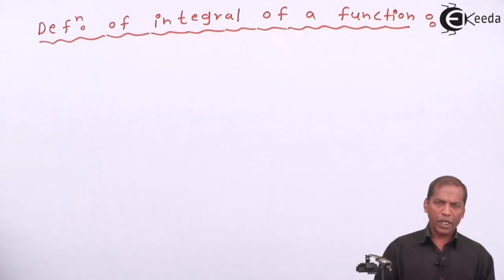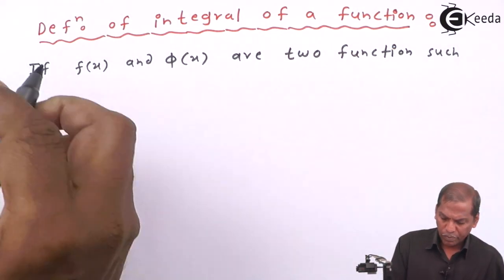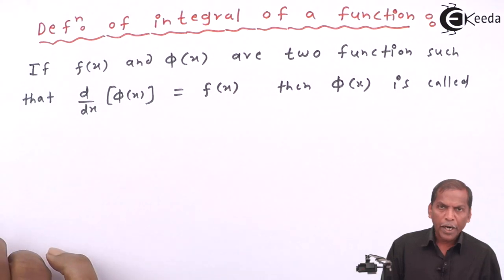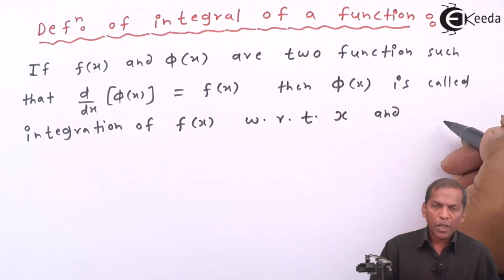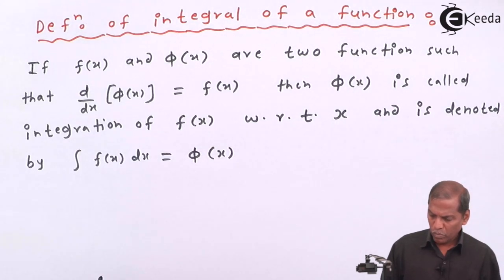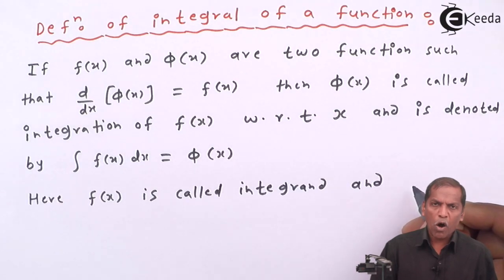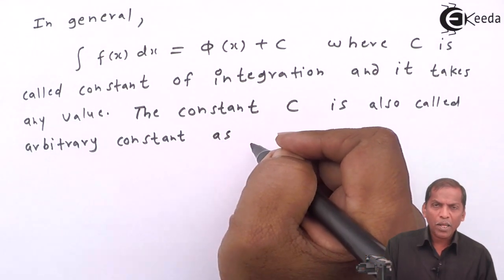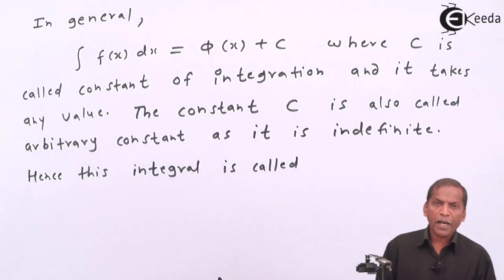Definition of Integral Function - Integration Class 11 - Class 11 Maths NCERT Solutions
Watch Previous Videos of Chapter Integration Class 11 NCERT:-

Happy Learning : )